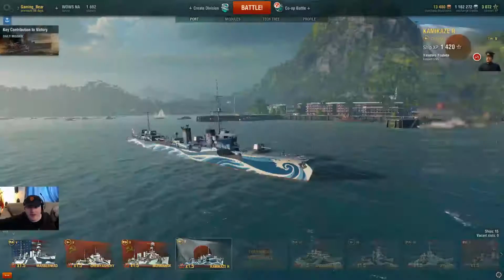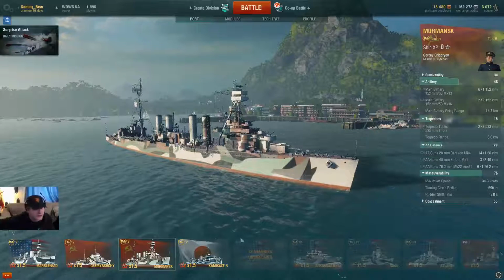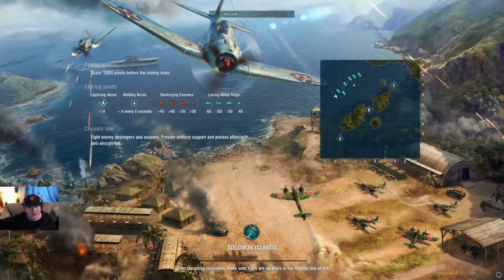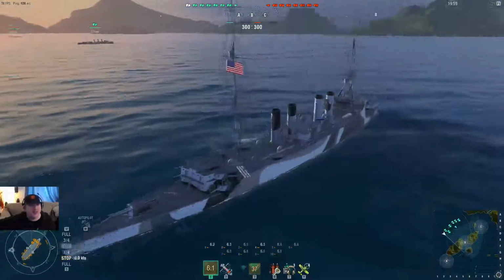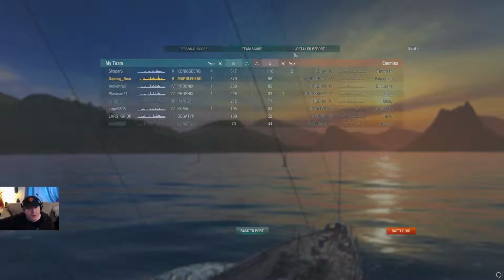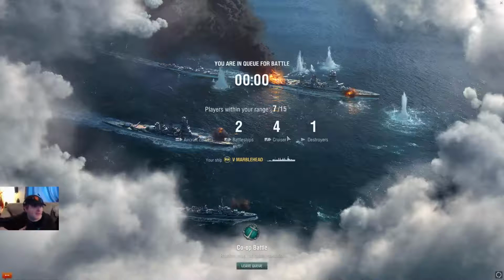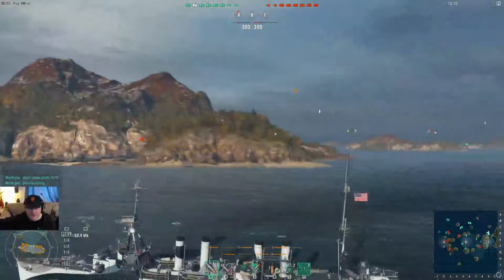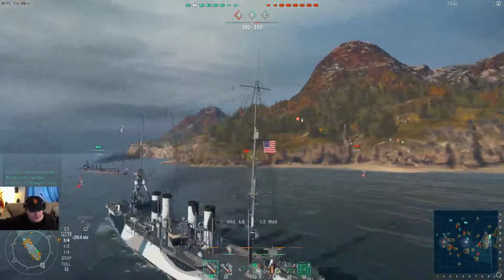WOWS Marblehead Is It Worth It? Review & Gameplay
The Marblehead, is it worth it?